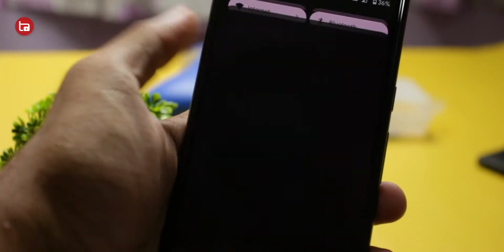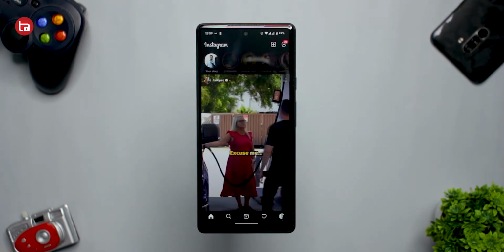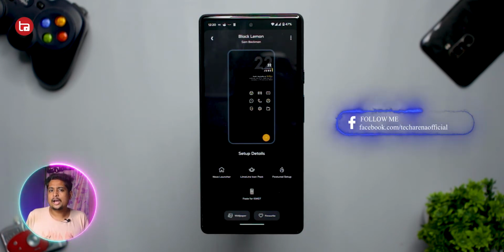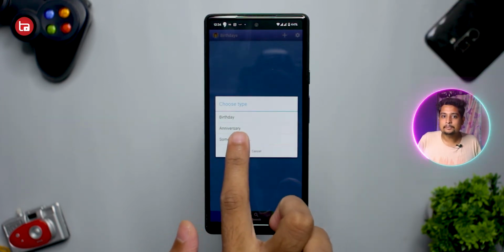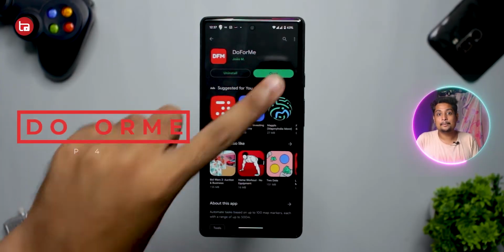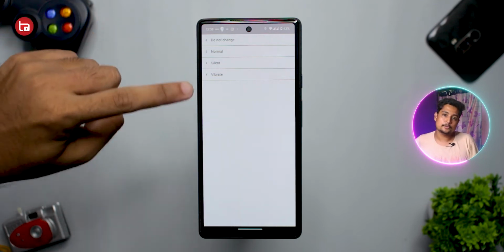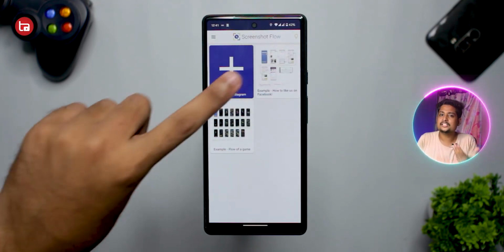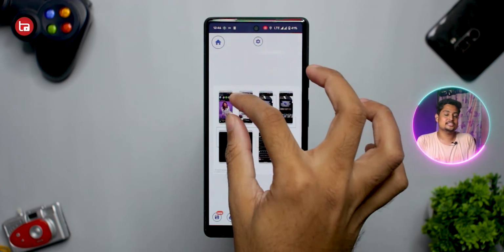SUPER USEFUL APPS THAT WILL BLOW YOU AWAY 🤯🤯🤯